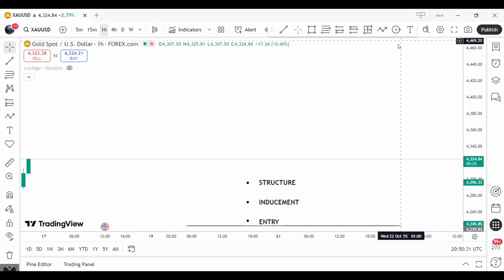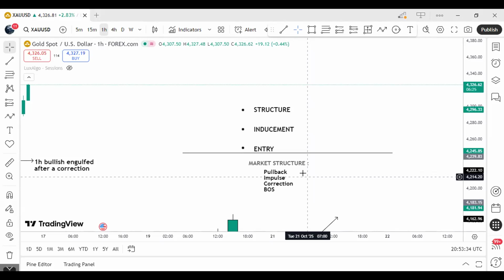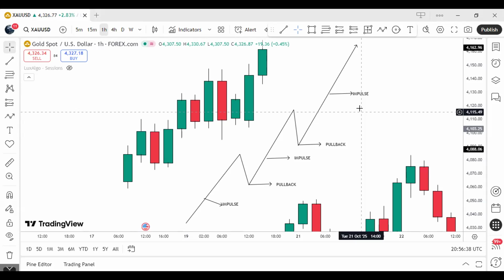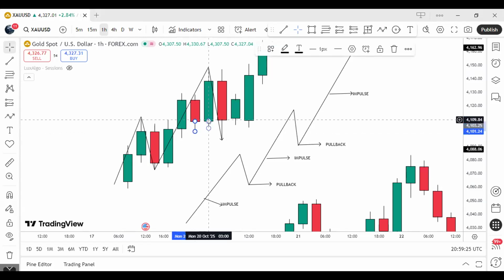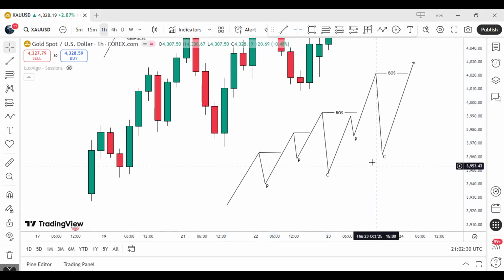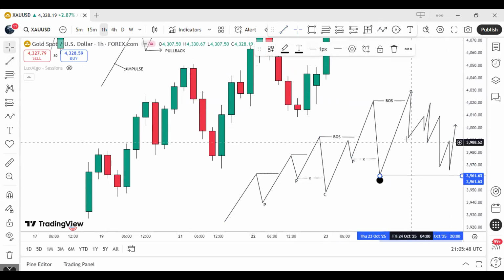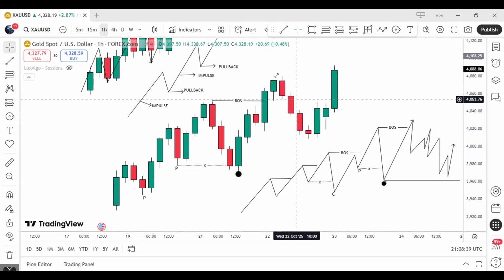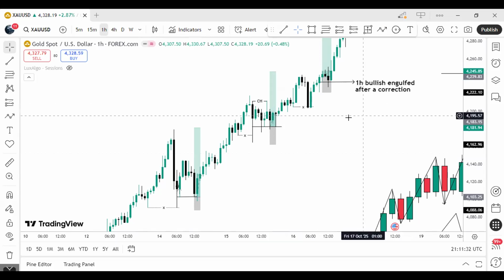How to Read Market Structure Using Smart Money Concepts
Understanding market structure is the foundation of Smart Money Concepts, in this video I break down how the market truly moves, the role of bullish structure, bearish structure, break of structure, market phases, premium and discount zones, and how smart money positions itself. You will learn how to identify trend direction, spot structural shifts, and apply SMC principles to your trading with clarity and confidence.